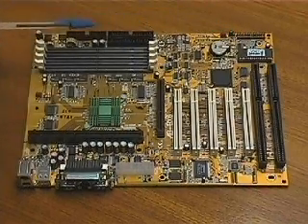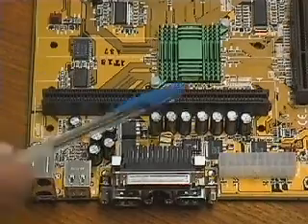ch4.avi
Computer Hardware